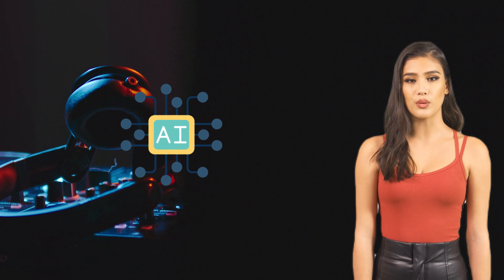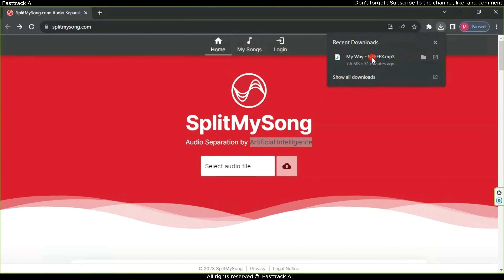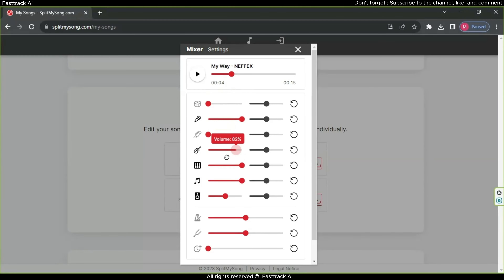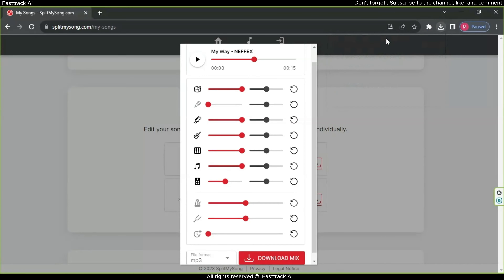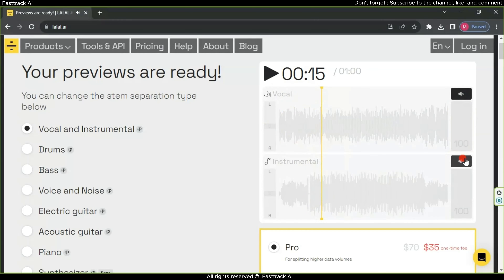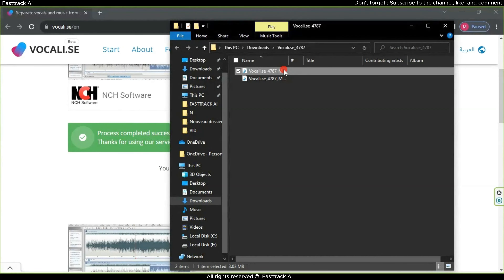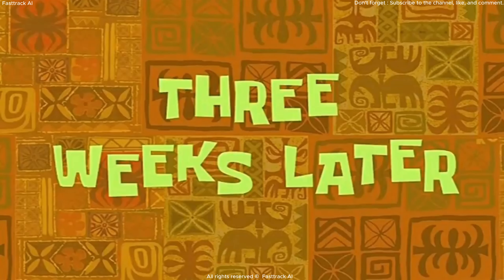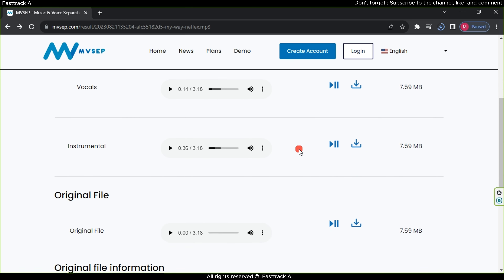How to separate vocals from music ONLINE for free using AI & without software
Don't miss out on this fascinating lesson that will teach you how to utilize modern techniques to accurately and effortlessly separate vocals from music. You'll learn how to harness the power of artificial intelligence to extract the singer's voice on its own and apply this incredible method to create distinct sound effects. Regardless of your expertise level, you'll be able to follow the clear and simplified steps we provide to achieve astonishing and professional results. Learn with us how to easily separate voice from music with simple steps, and experience this fantastic approach in your sound projects.
This video will be your comprehensive journey to acquire the necessary skills for vocal isolation from music, enabling you to achieve remarkable and unique outcomes. Join us and take advantage of this opportunity to gain valuable experience and enhance your abilities in the field of audio editing perfectly.